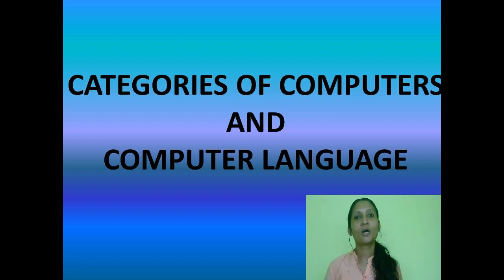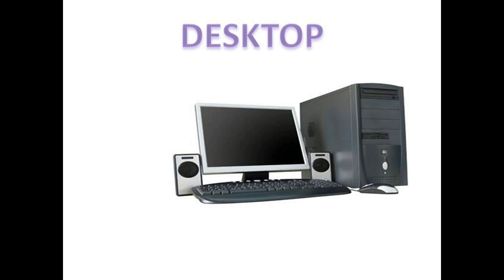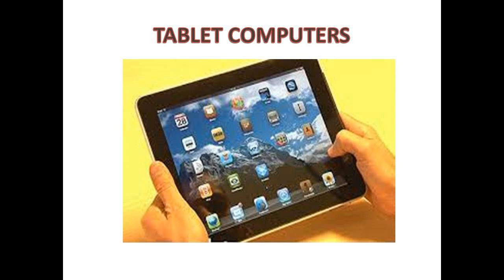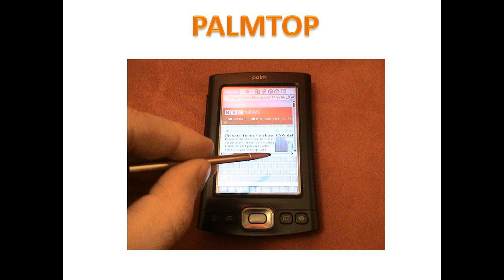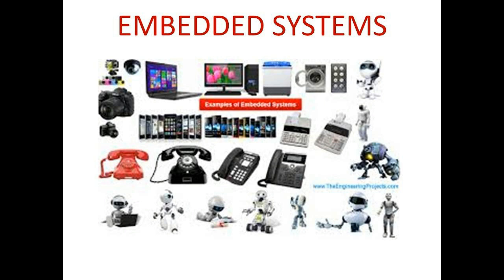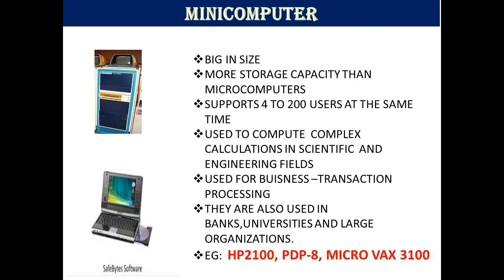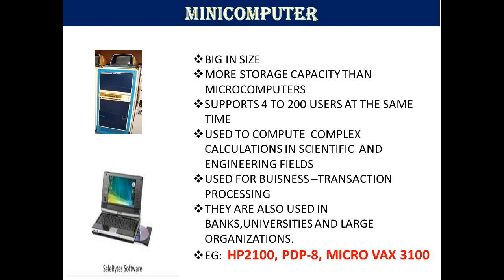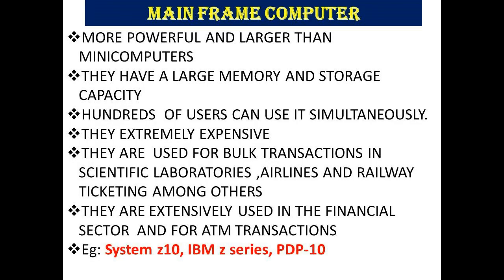Categories of Computer - ICSE Board class 6 - Computer applications - Chapter 1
Computers are categorized into the following four groups depending on the speed, storage capacity, size, and cost: microcomputer, minicomputer, mainframe computer, and super computer.